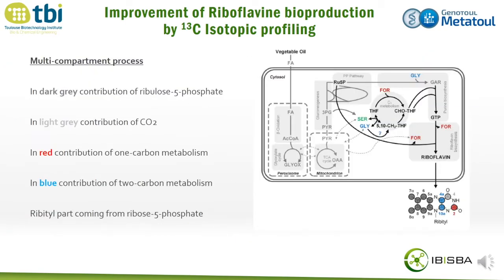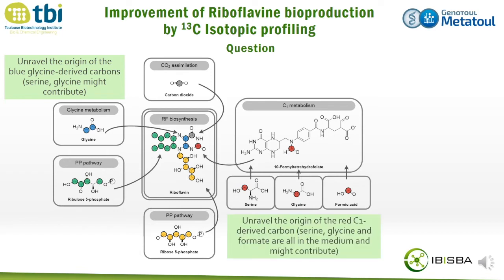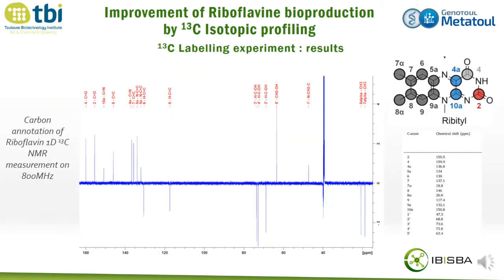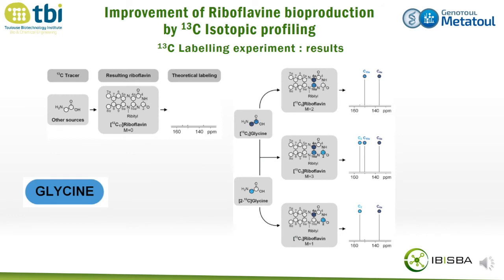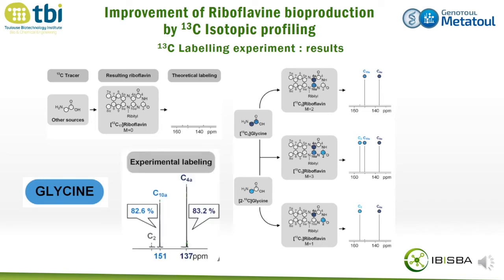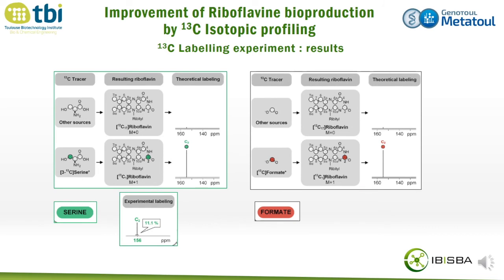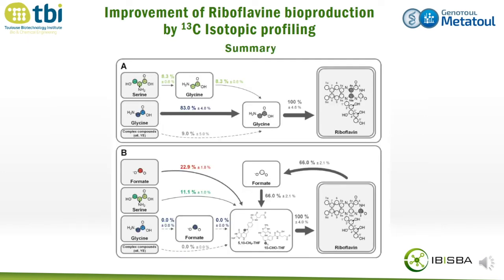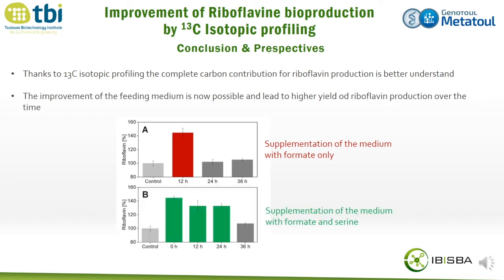Improvement of riboflavine bioproduction by 13C isotopic profiling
Riboflavin, also known as vitamin B, is produced by plants and microorganisms, but it is essential for animals and humans. Therefore it is mainly used as a food and feed additive. Initially produced by chemical processes it is now an exclusive biotechnological production. 13C isotopic profiling helps to better understand riboflavin production leading to higher yield.

Presenter: Lindsay Peyriga from INSAT, Institut National des Sciences Appliquées et de Technologies